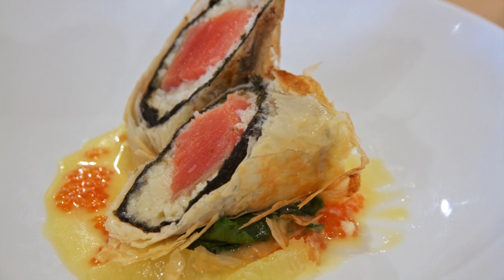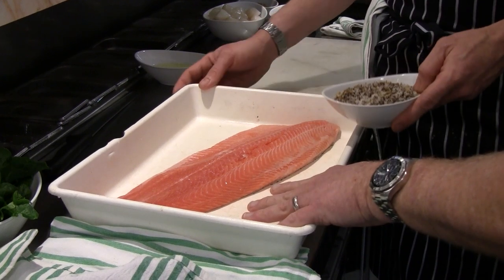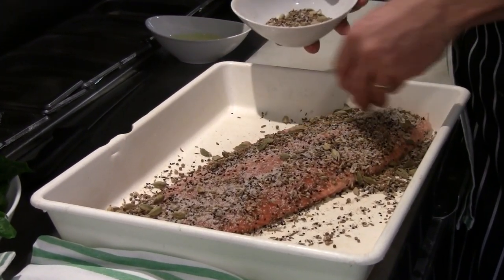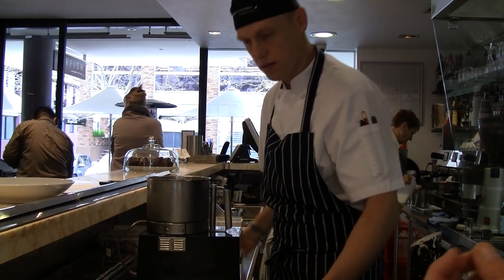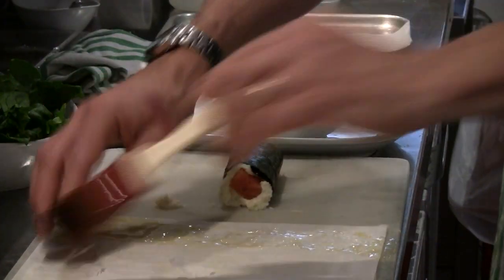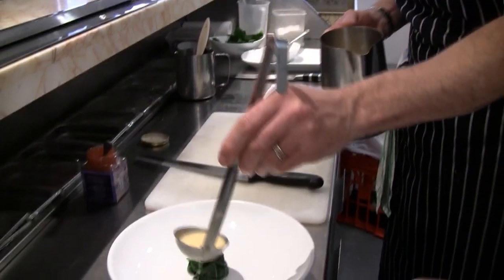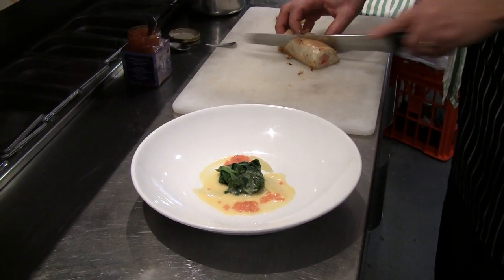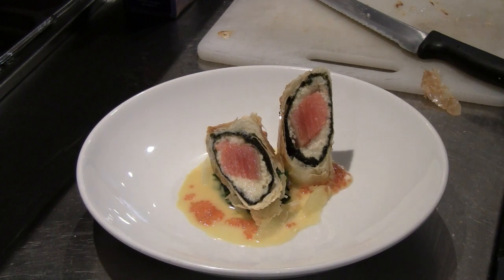Crows Nest Winter 2012 Menu Feature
Garfish chefs Stewart and Tim demonstrate a new dish from the winter menu at Crows Nest: cured ocean trout baked in scallop mousse, nori & filo pastry